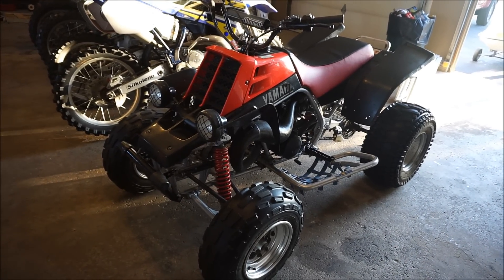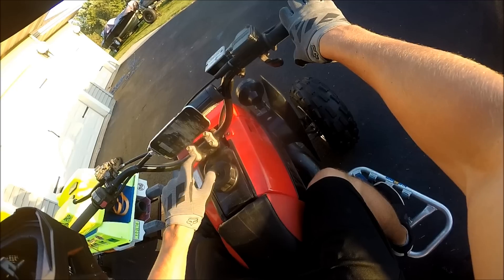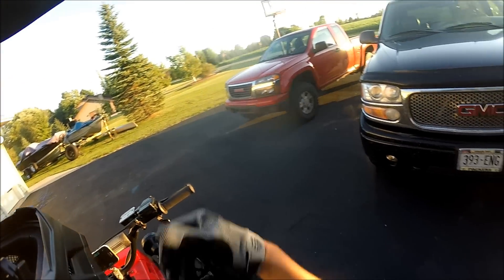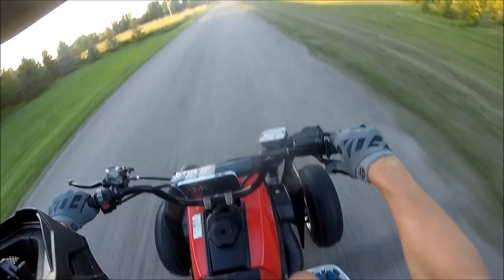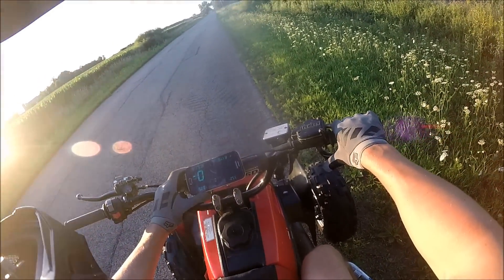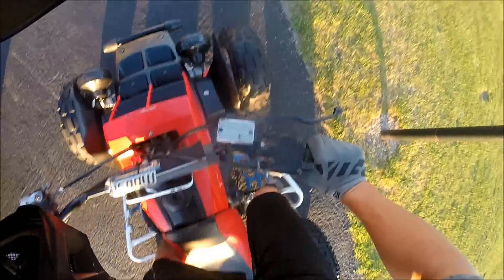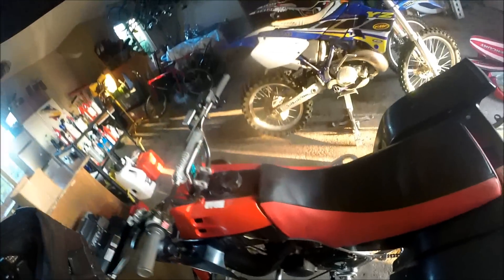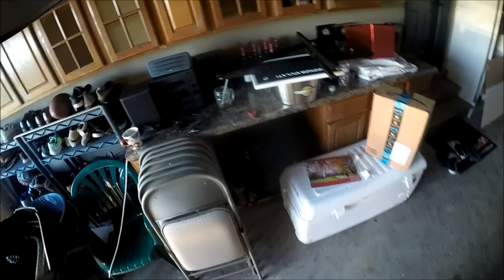Yamaha Banshee 350cc Top Speed Test!!!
I take my 2004 Yamaha banshee for a top speed run to see just how fast it can really go.